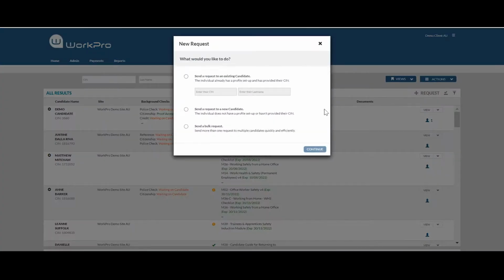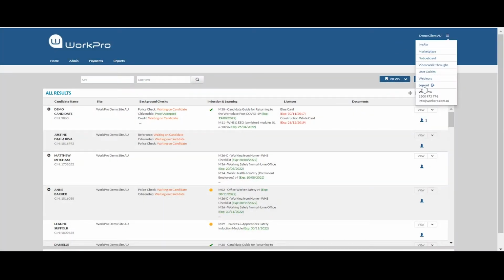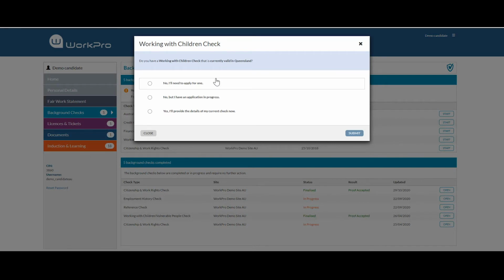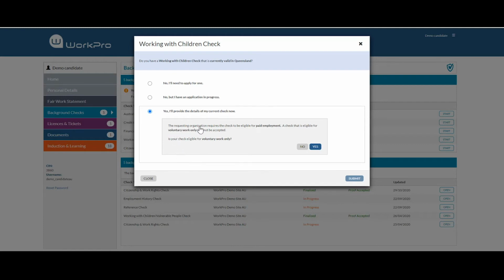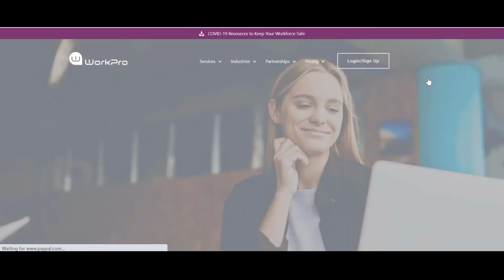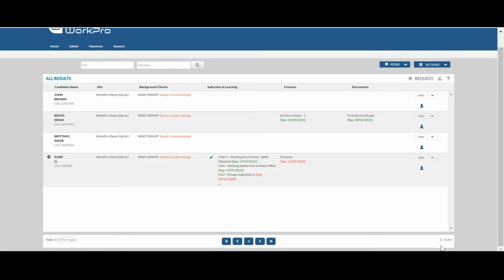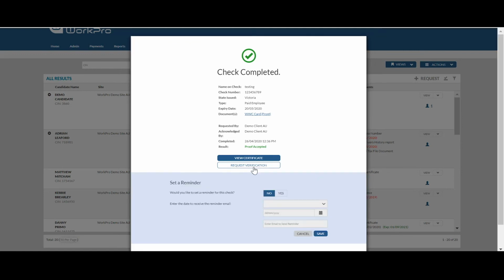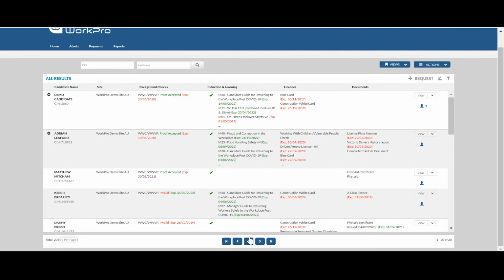How to Administer Working with Children & Vulnerable People Checks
Request, track and manage your Working with Children & Vulnerable People Checks from the WorkPro dashboard.